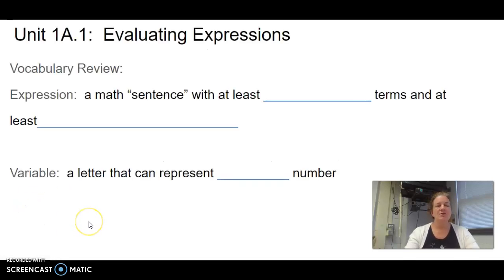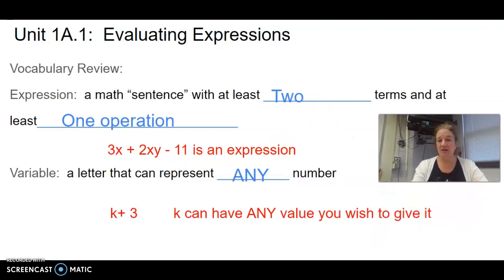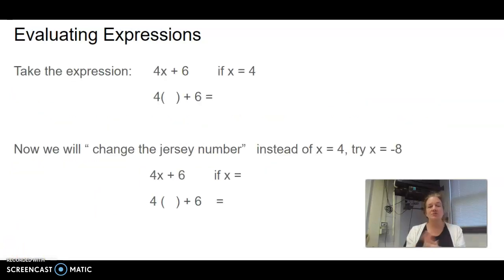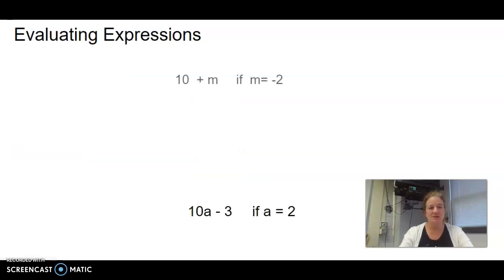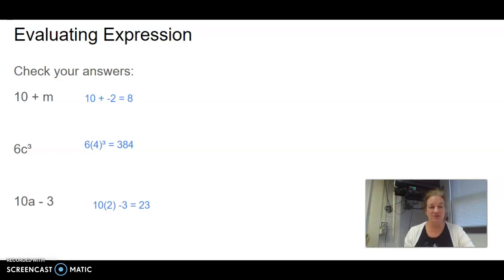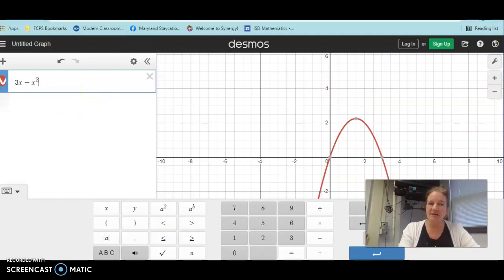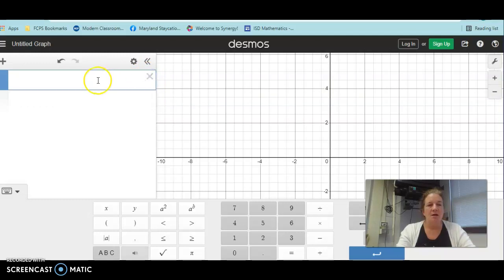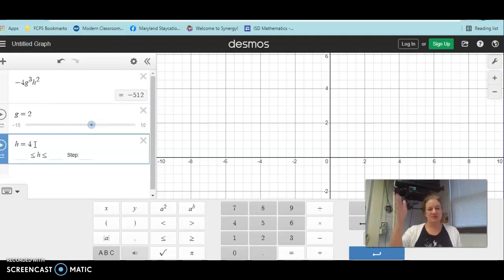Unit 1A Lesson 1 Video for Guided Notes